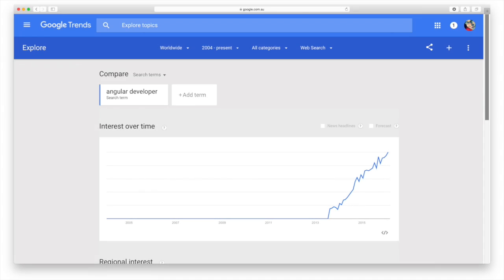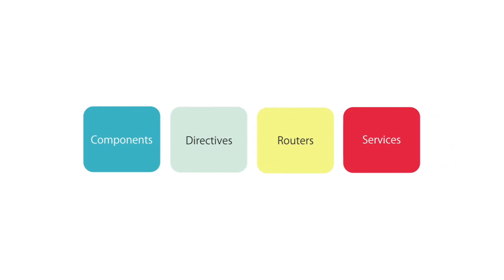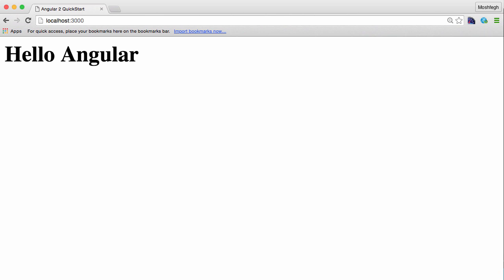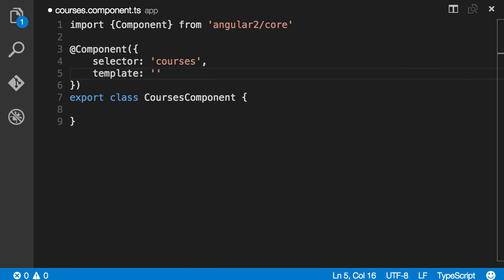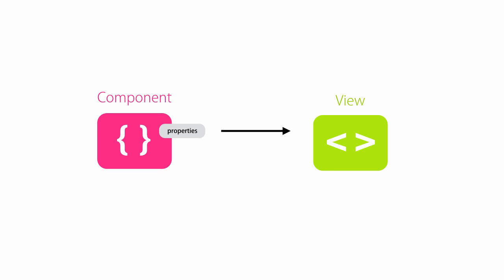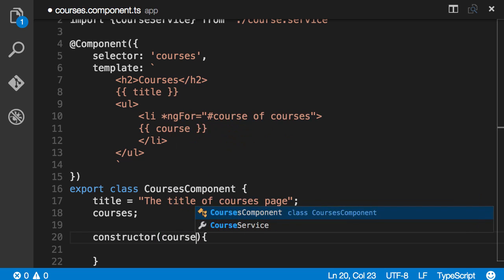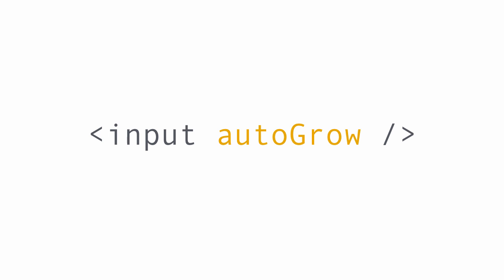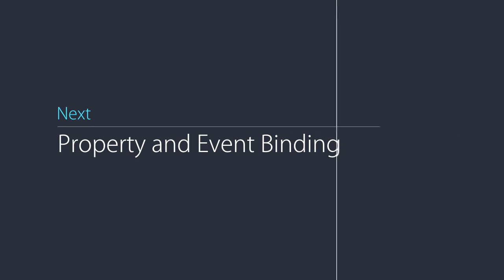Angular 2 Tutorial for Beginners: Learn Angular 2 from Scratch | Mosh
Angular 2, now Angular 4, is a very hot topic. This Angular 2 tutorial teaches you the fundamentals of Angular.

TABLE OF CONTENT:

00:00 What is Angular and what you can do with it
03:31 Architecture of Angular 2 apps
08:23 Getting the tools
09:40 Your first Angular 2 app
18:54 Angular 2.0 with TypeScript for Beginners (Udemy course)
19:50 Creating components
36:39 Dependency injection
42:25 Exercise
53:46 Discount coupon to get Angular 2 course on Udemy